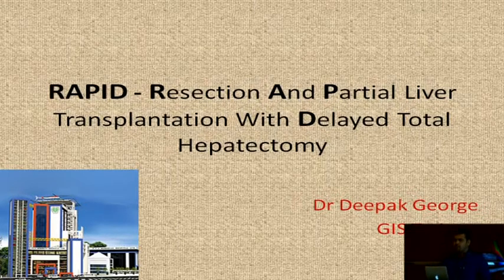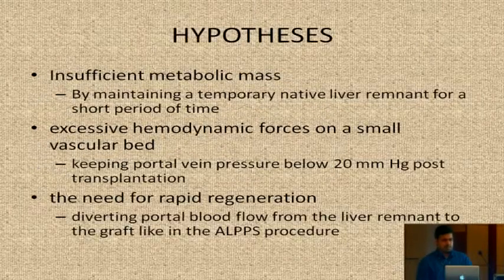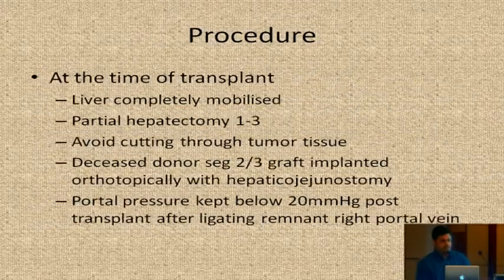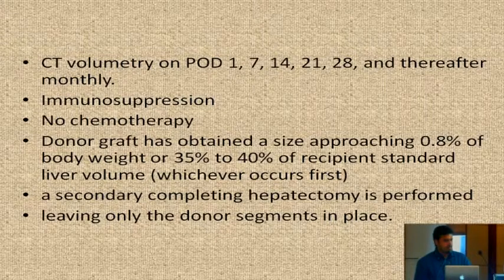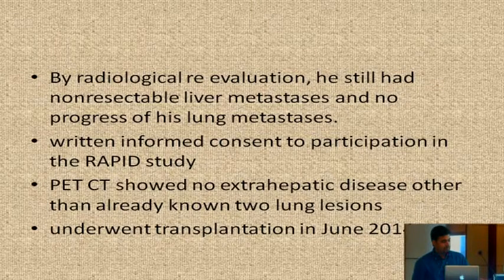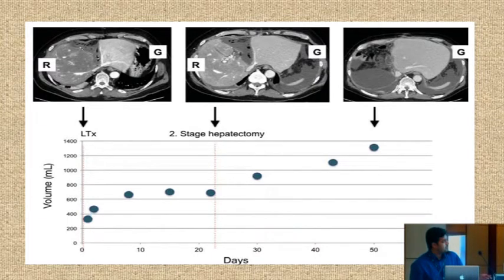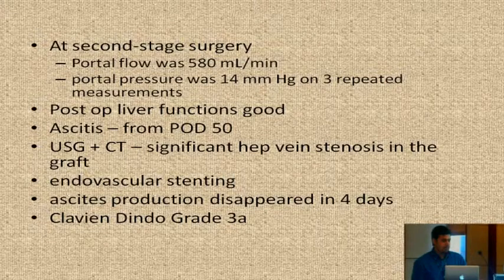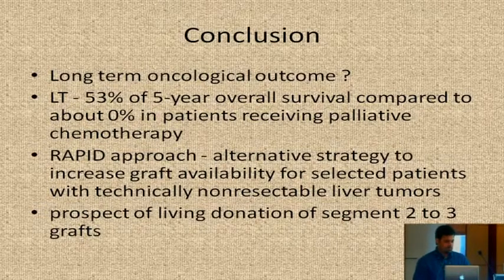07 Light Update2015 - Deepak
Dr Deepak
Lakeshore International Gastroentrology Hepatology & Technology Update 2015